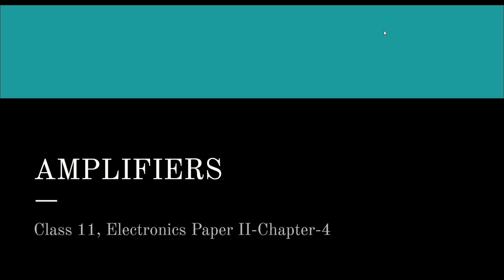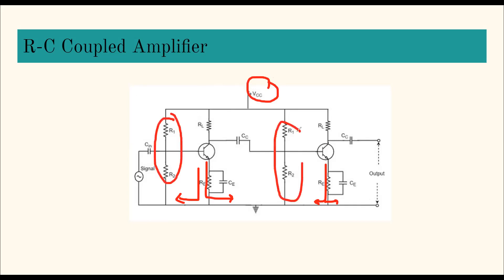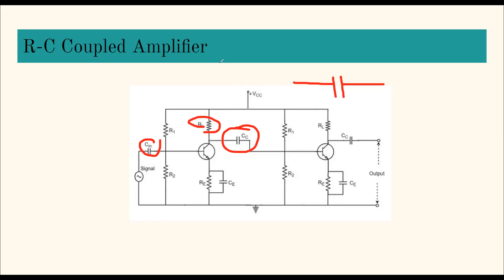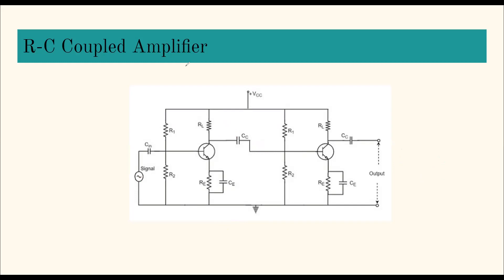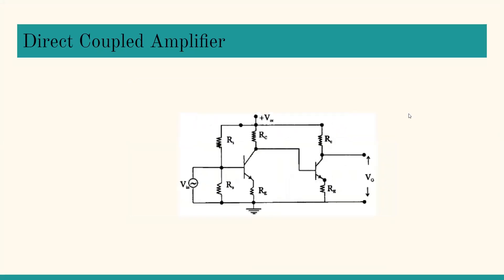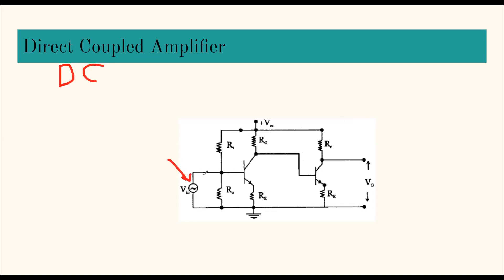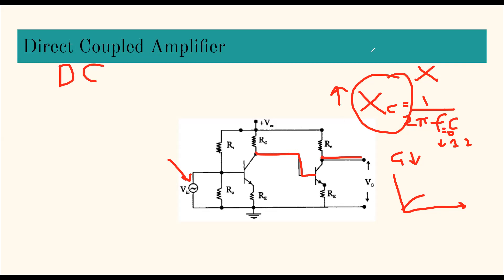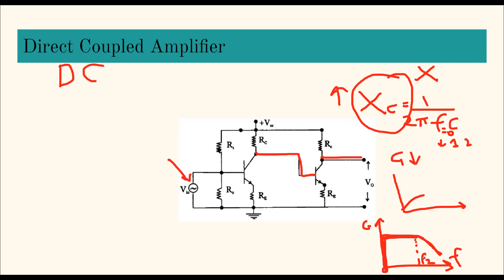Class 11: Ch-4: Amplifiers Part-6:RC coupled and DC Amplifiers: Electronics-2: Mah State Board